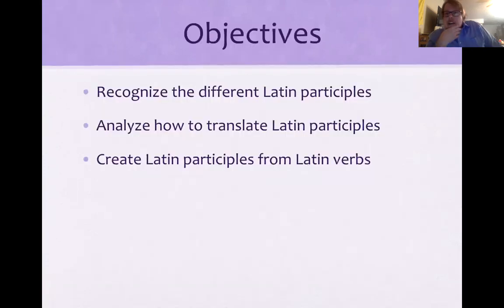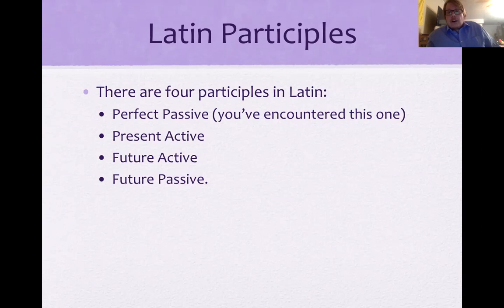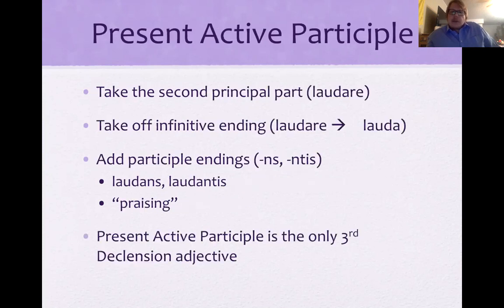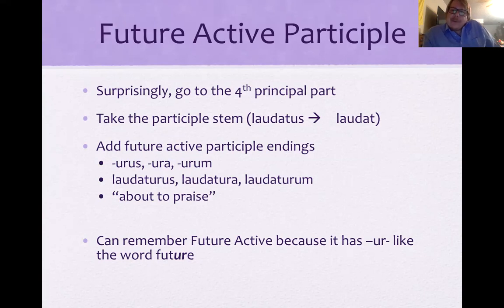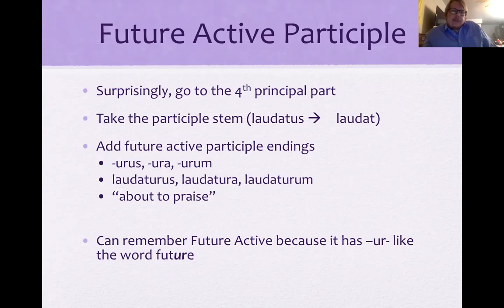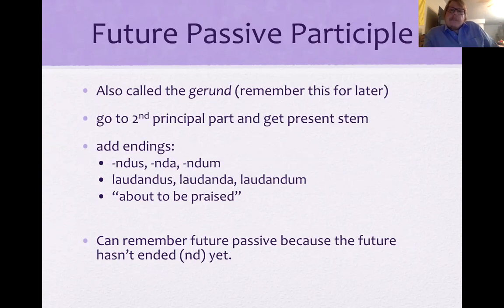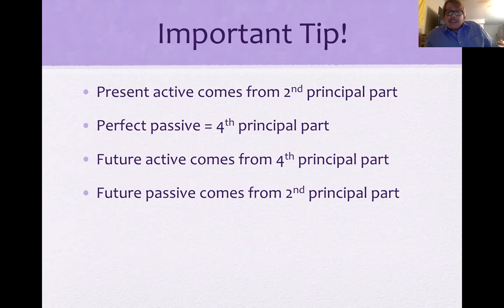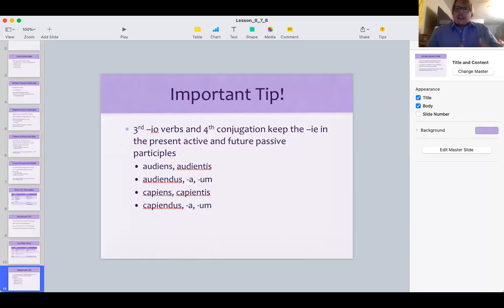RBO Latin Participles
A quick introduction to the Latin Participles